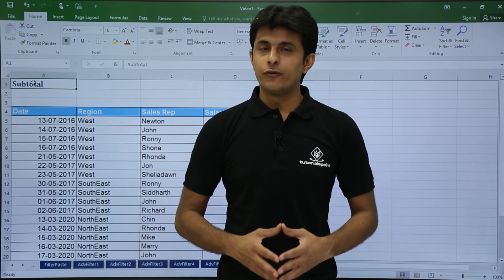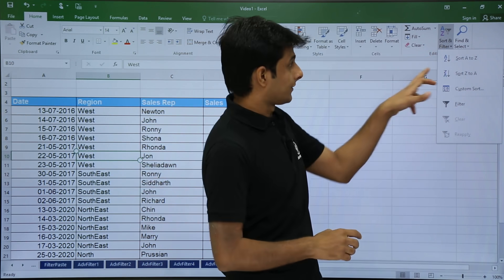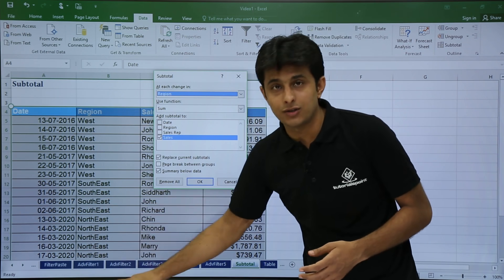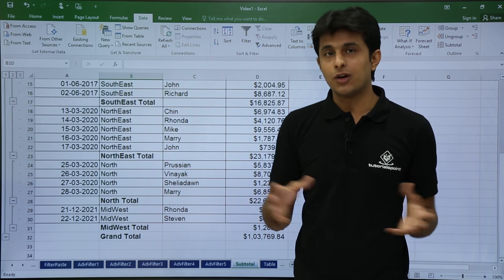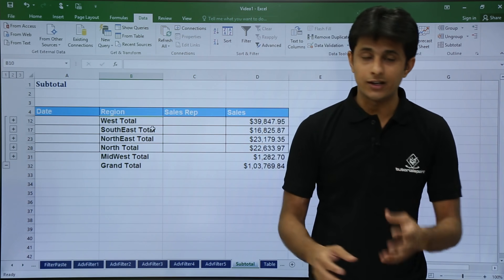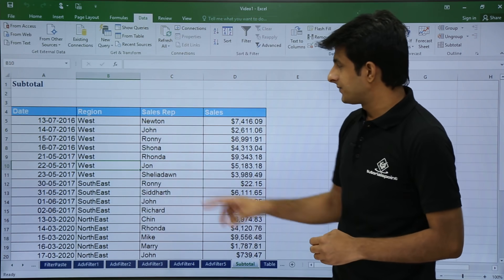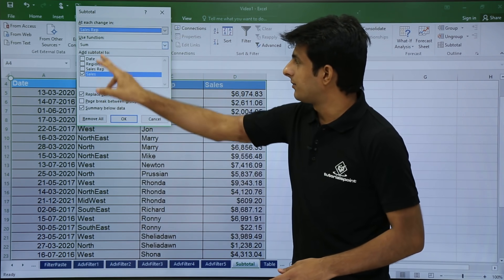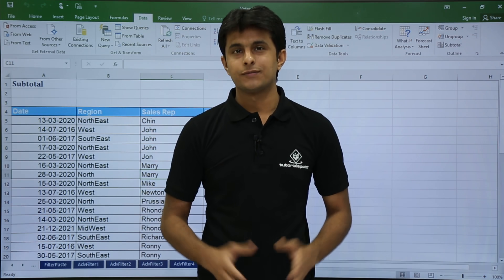MS Excel - Subtotal